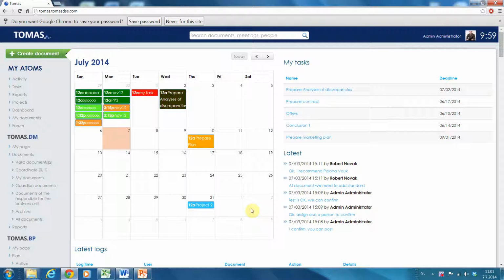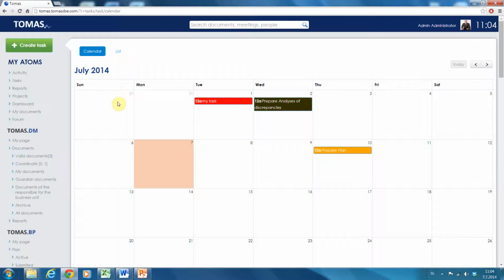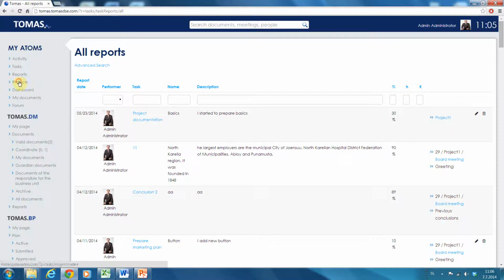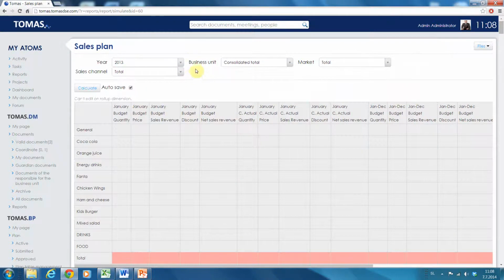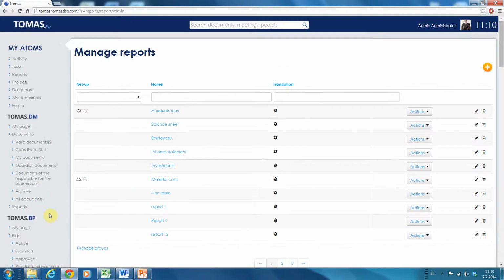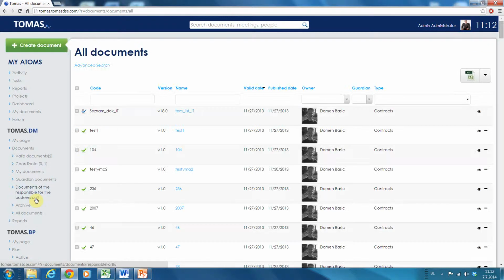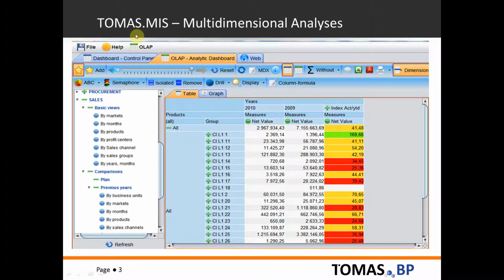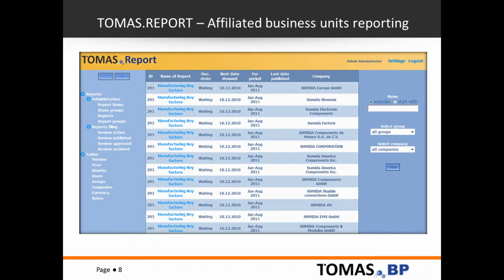TOMAS.CPM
Corporate performance management and Corporate social network solution